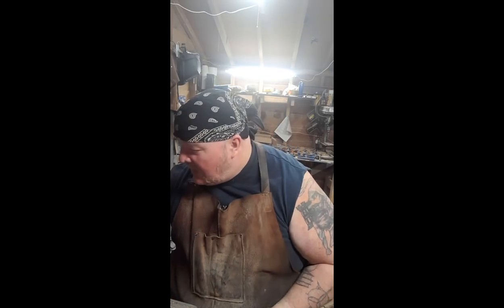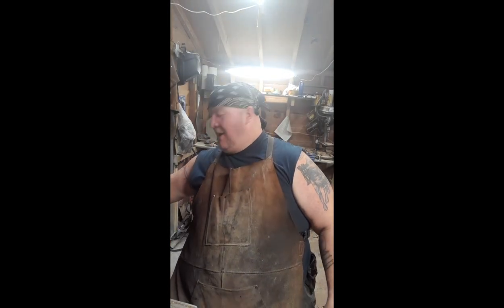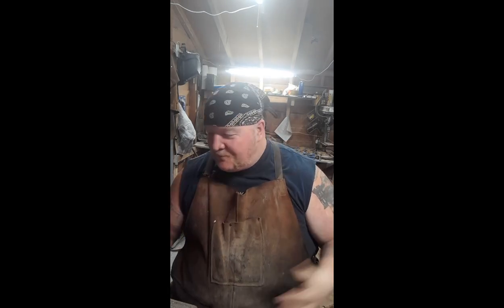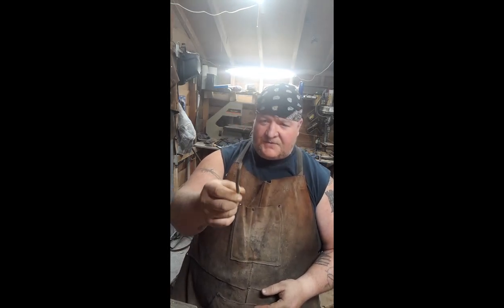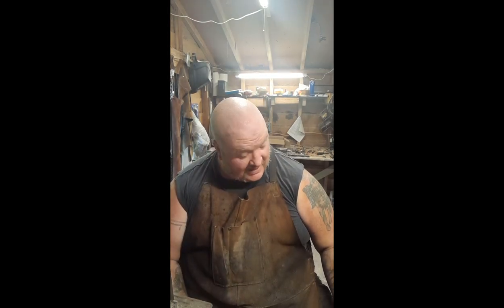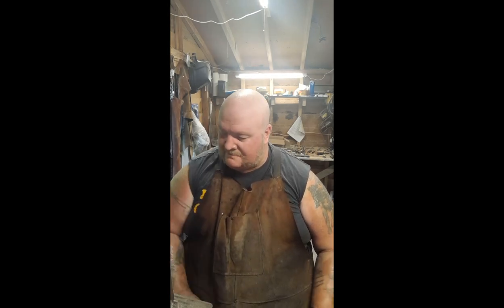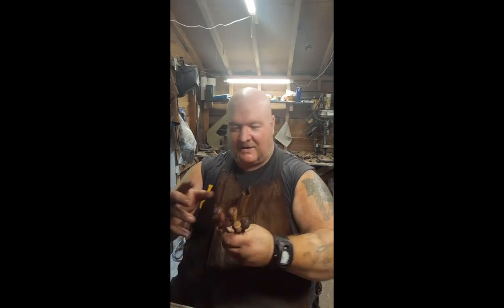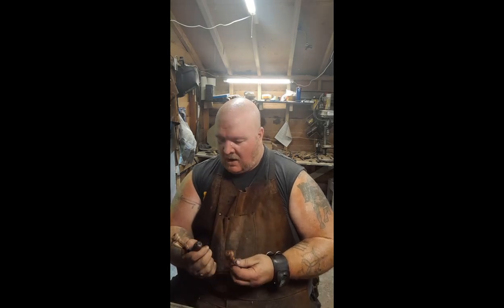Festival Items 2 Forging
Hey guys, finally got the forge fixed and we're back up and running. Decided to do some of the small items I had already turned wooden fixtures for.